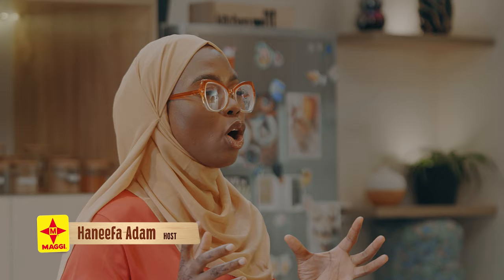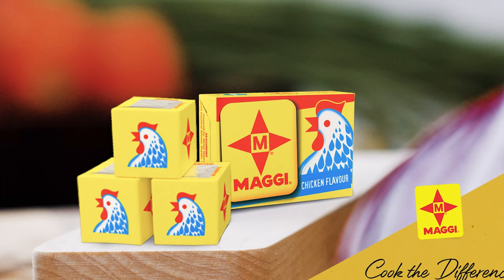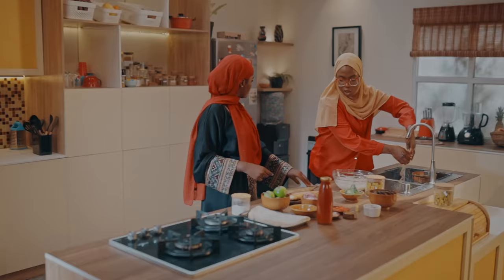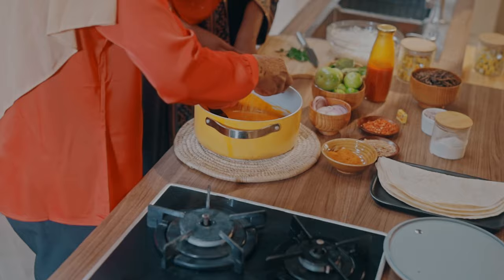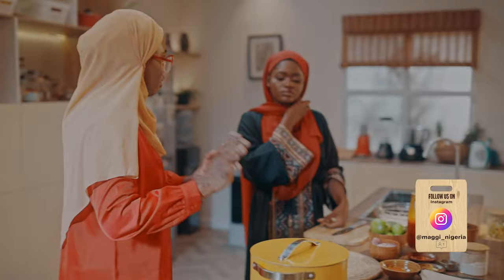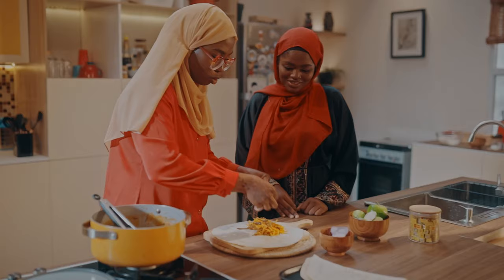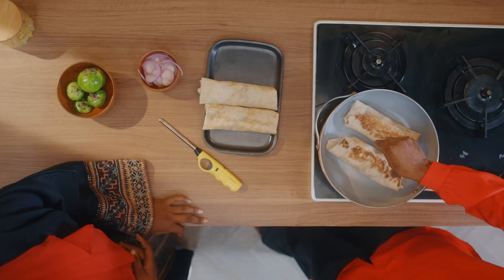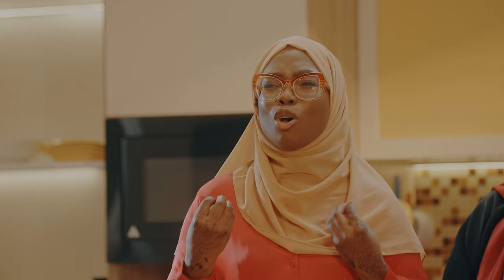Episode 26- Abacha Wrap- Haneefah Adam |MAGGI Diaries Season 1 | English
“Today’s meal is a nutritional powerhouse, which makes it ideal for Iftar...” That’s how Haneefa Adam feels about the meal on today’s episode of Maggi Diaries, and we happily agree with her! It’s Abacha Wraps with Fish, tasty, nutritious and so simple to make. Be sure to watch it.